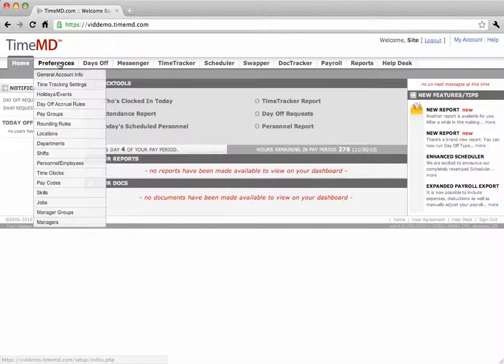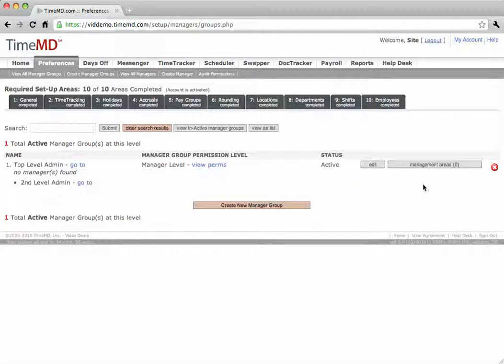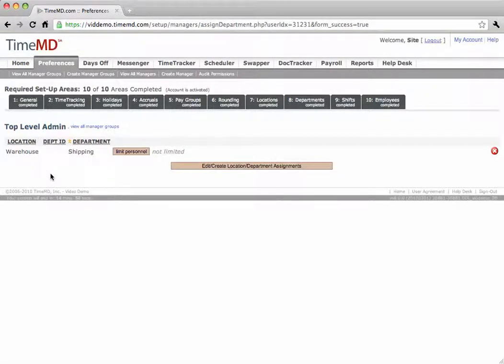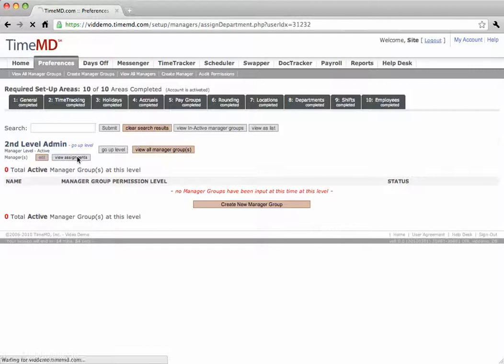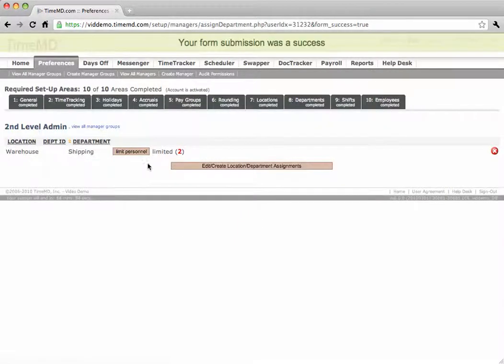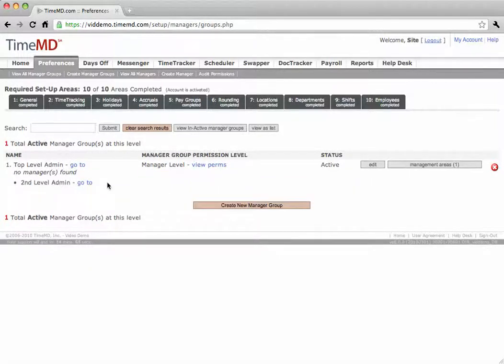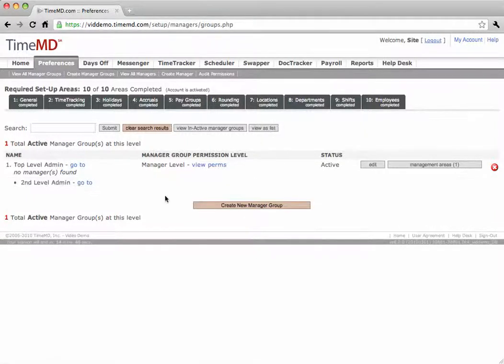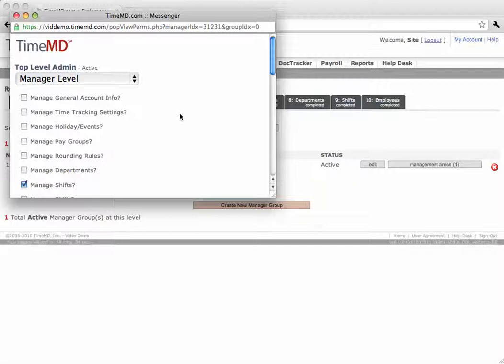Managers 2 of 3 - Assigning Areas